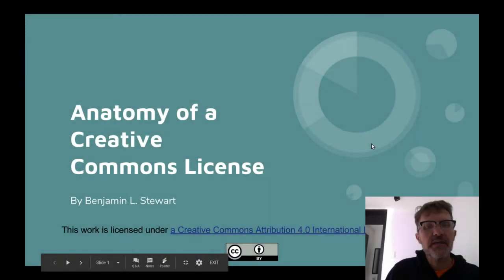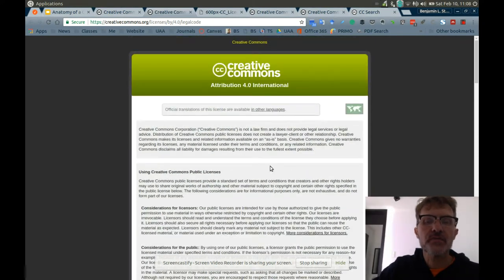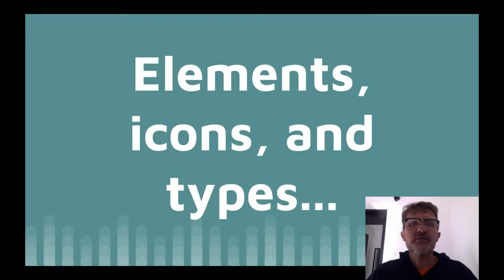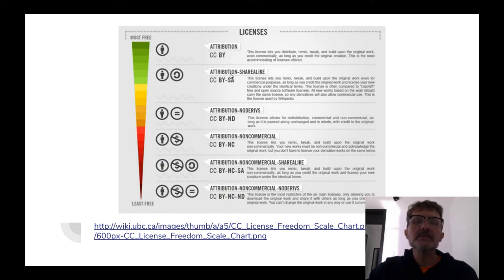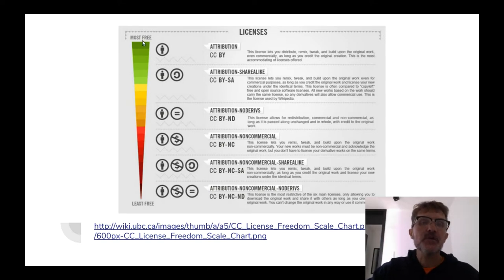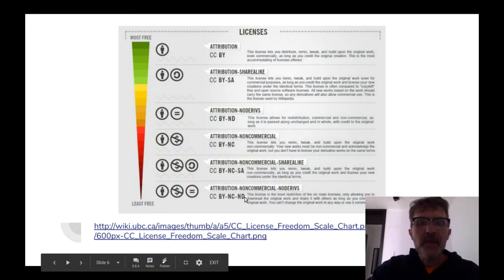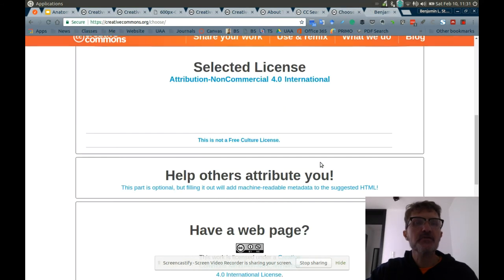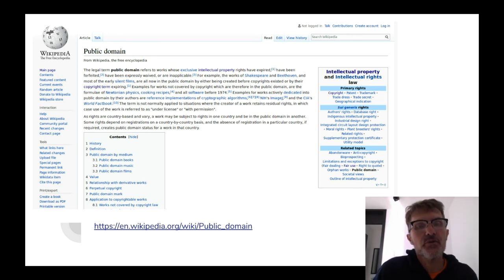Anatomy of Creative Commons Licenses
Short overview of Creative Commons licenses.